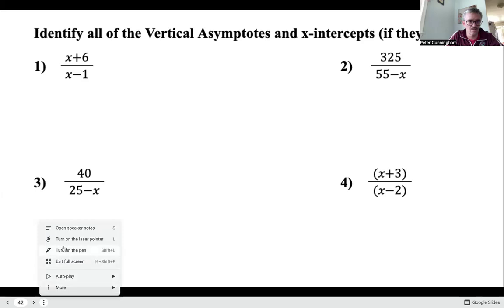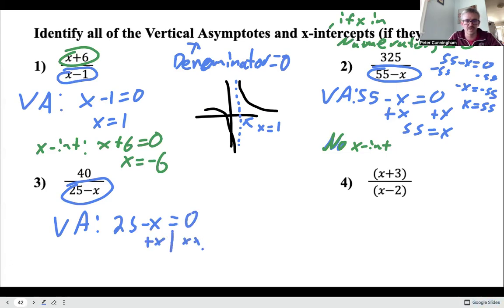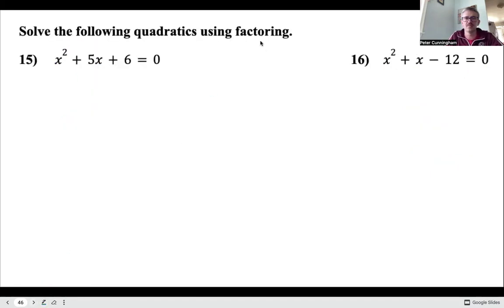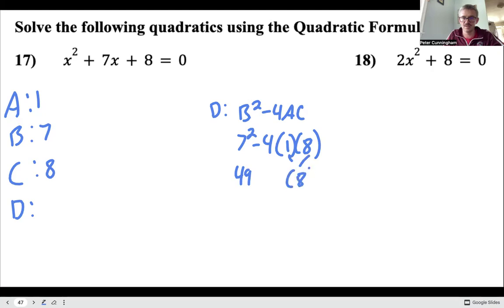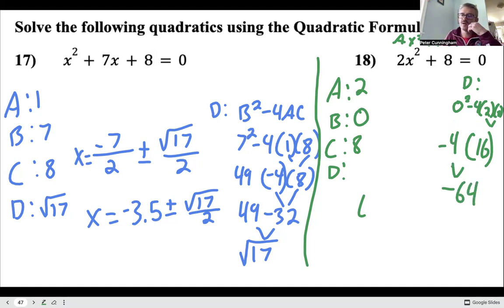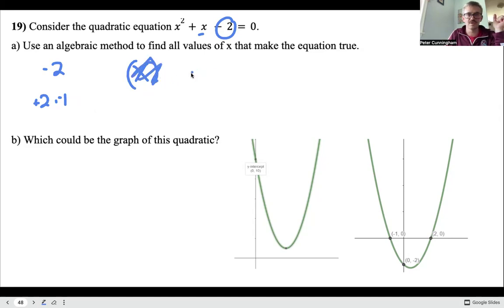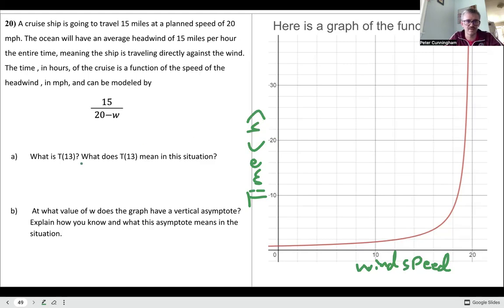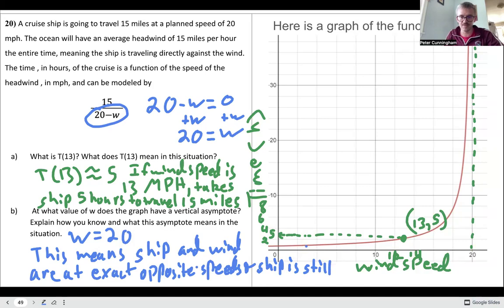Algebra 2 Block class: Unit 3 Review video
Ann Arbor Huron High School